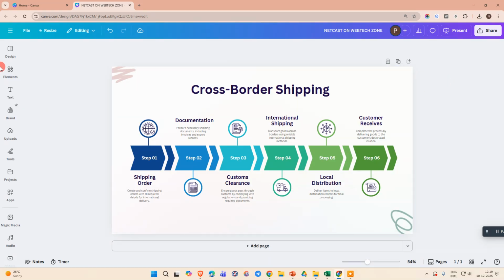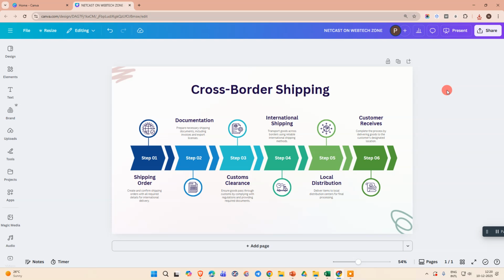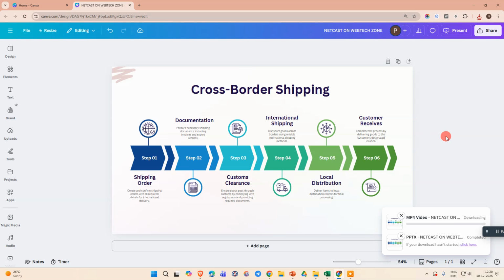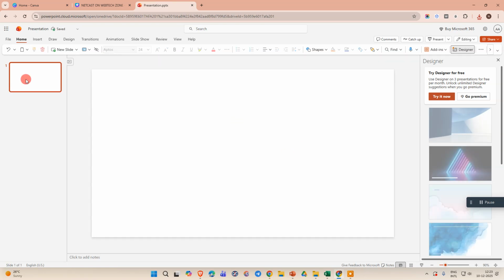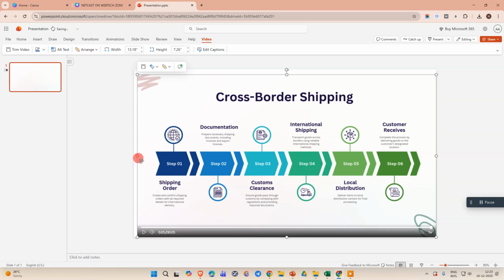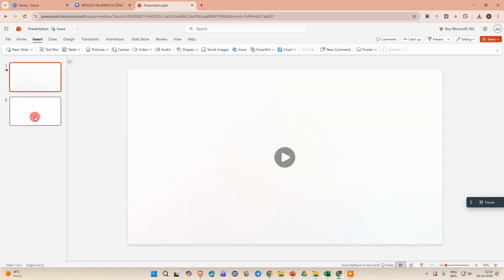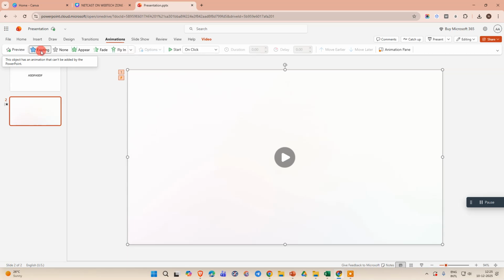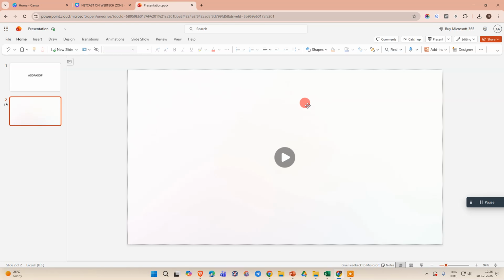How to Export Canva to PowerPoint With Animations (2026 Step by Step)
In this video, I show how to export a Canva presentation to PowerPoint while keeping animations, GIFs, and video effects intact. You will learn both the direct PPT export option and the reliable video-based method that preserves all animations. This tutorial is perfect if your Canva animations break after export and you want a clean, working PowerPoint file. Follow these steps to ensure smooth playback and professional results every time.

Queries Covered:
• How to export Canva to PowerPoint
• How to keep animations from Canva in PowerPoint
• How to convert Canva designs with GIFs or videos to PPT